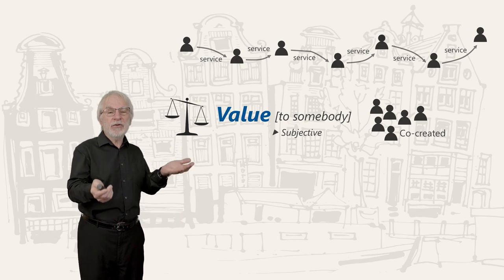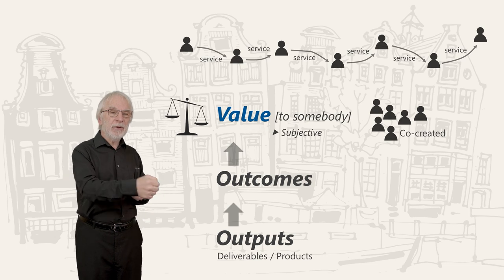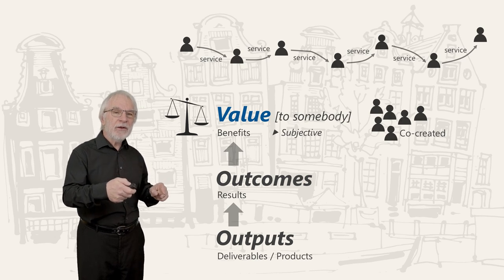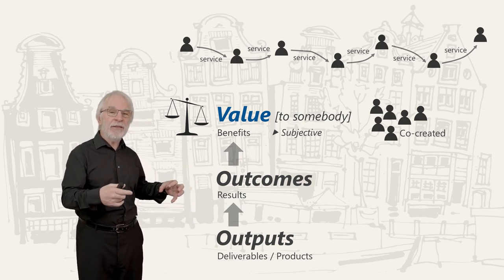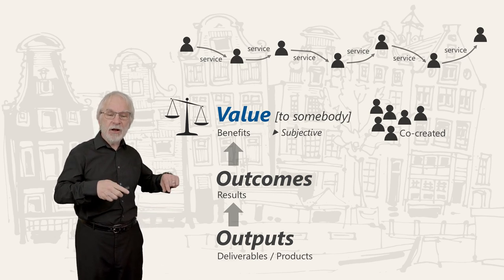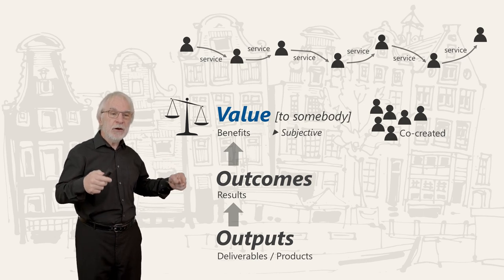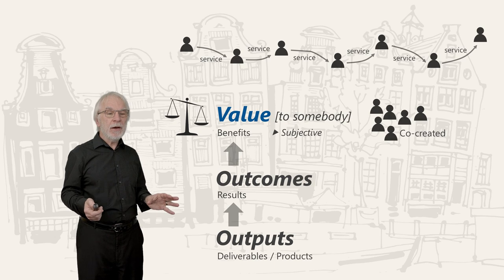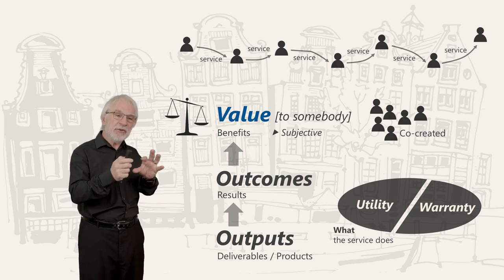ITIL® 4: What is Value? (eLearning 4/25)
This video is part of the ITIL® 4 Foundation eLearning Course, by Ivor Macfarlane (co-author of ITIL®). ITIL® is the most popular guide for IT Service Management. Foundation is the first level of certification in ITIL®. After you become certified, you have the option to proceed to the Practitioner, Intermediate, Expert, and Master levels. Most people who are certified in ITIL® find the Foundation certificate sufficient for their goals.

Full ITIL® 4 Foundation eLearning Course
The entire course is available at Mplaza.training. The course offers everything you need to learn ITIL® 4 and prepare for the ITIL® Foundation exam. The whole course includes 25 lessons, which is equivalent to a 2-day classroom course.  It contains a sample exam, multiple quizzes, and access to the trainer. You can watch the first 30% (11 of the 25 videos) for free on this channel.

IP
ITIL®, PRINCE2®, PRINCE2 Agile®, MSP®, M_o_R®, P3O®, MoP® and MoV® are registered trade marks of AXELOS Limited, used under permission of AXELOS Limited.